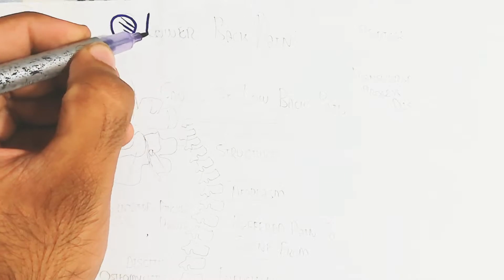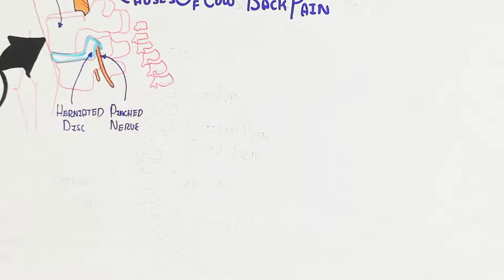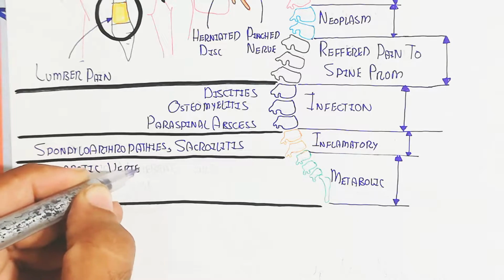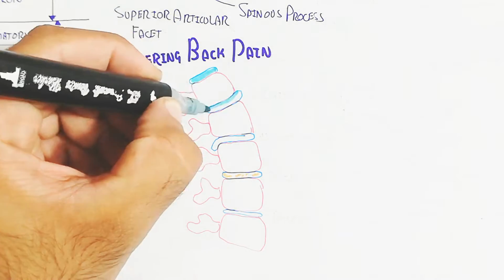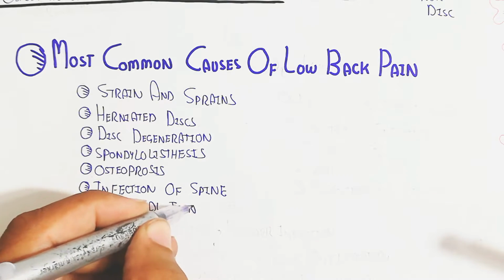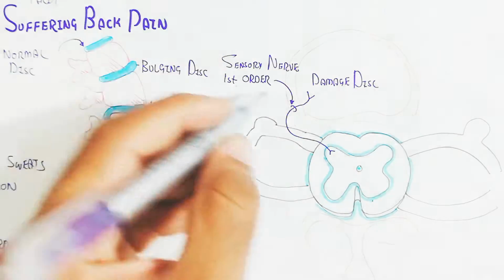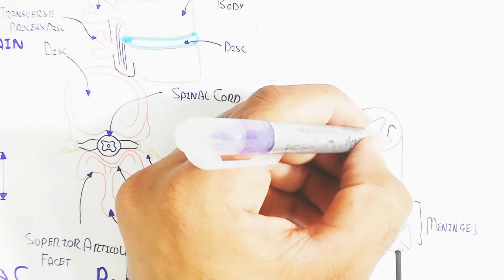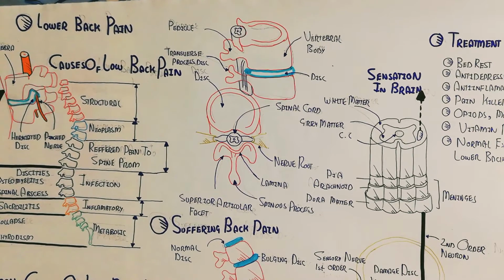Lower Back Pain(Introduction Of Spinal Cord)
in this video i discussed about the Lower Back Pain(Introduction Of Spinal Cord)